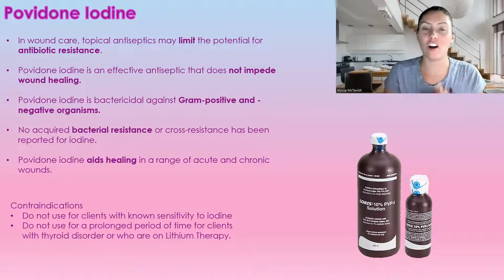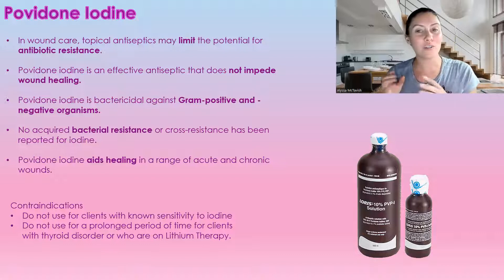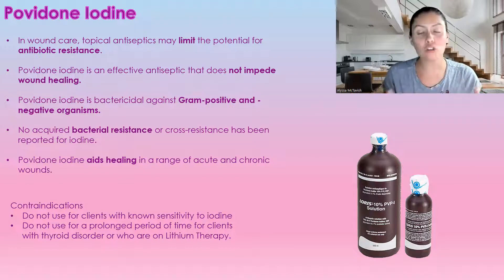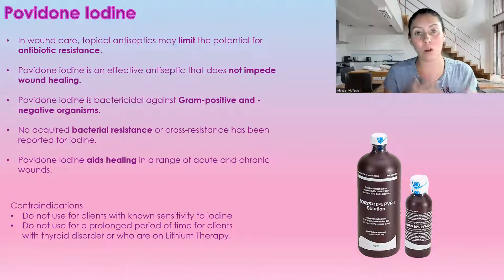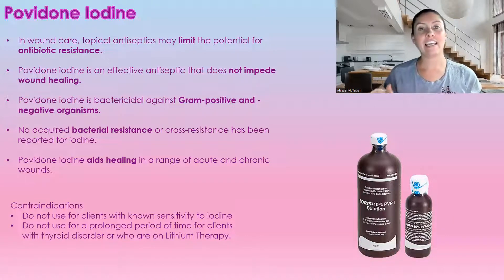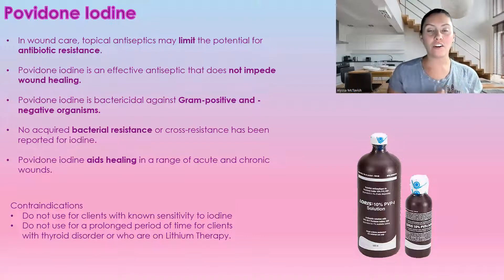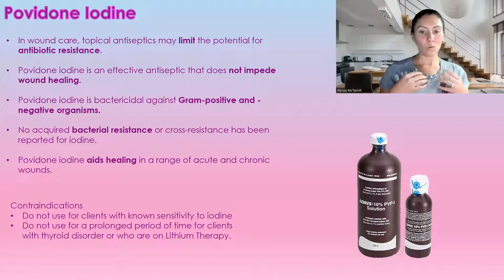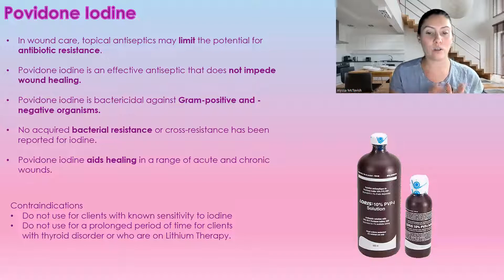My favorite Antiseptics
The best way to clean a clean wound is always with saline or soap and water, but if you have a wound that may have been contaminated with bacteria you should be using an antiseptic to prevent infection. And no, I am not talking about hydrogen peroxide or rubbing alcohol!

As a wound care specialist, I know how important our skin is for our health, as it is the largest organ in our body. If you would like to know how to live healthier and remove everyday toxins from your life, feel free to join in on one of my free zooms to learn the low-tox lifestyle